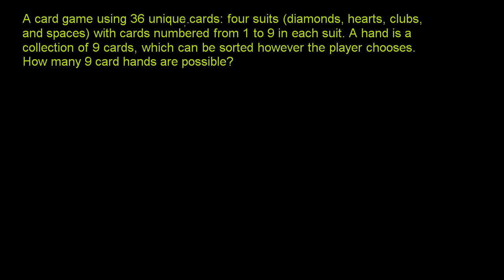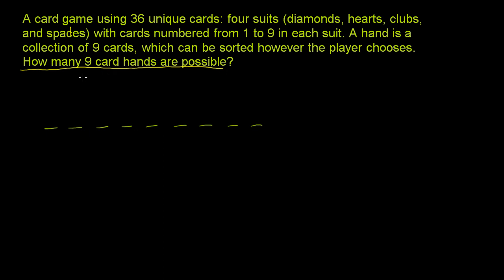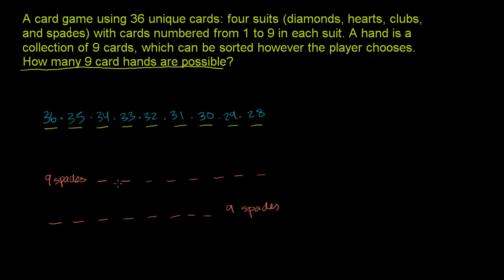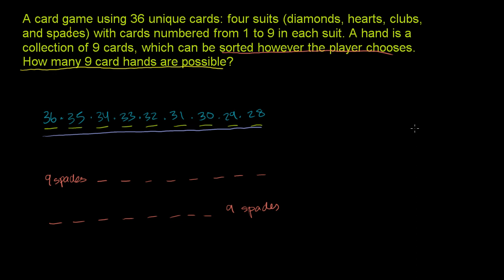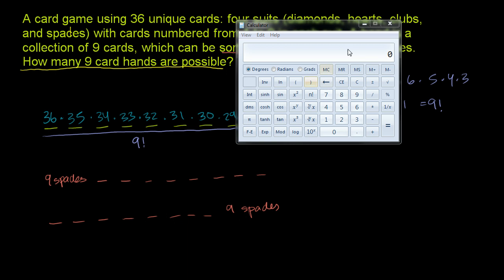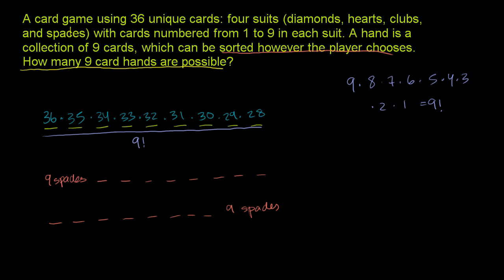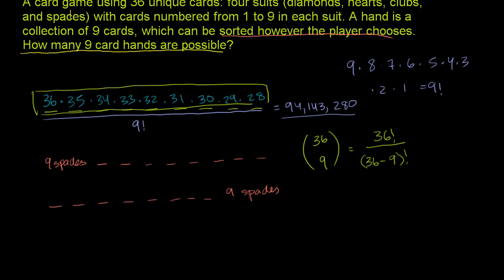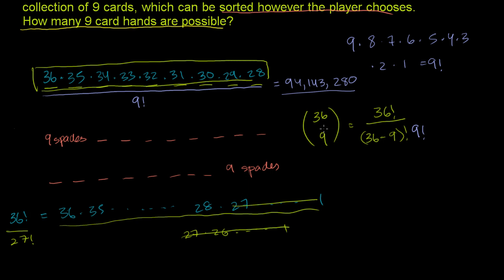Example: 9 card hands | Probability and combinatorics | Precalculus | Khan Academy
Courses on Khan Academy are always 100% free. Start practicing—and saving your progress—now

Thinking about how many ways we can construct a hand of 9 cards